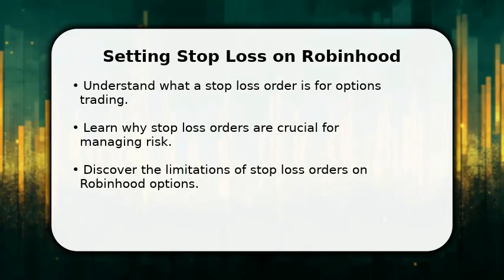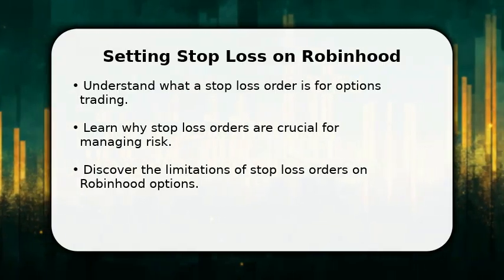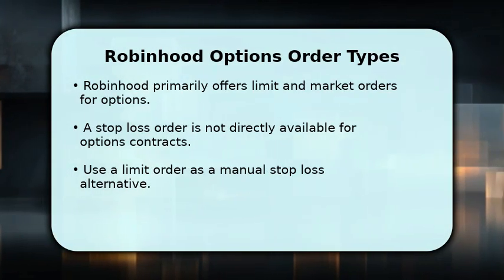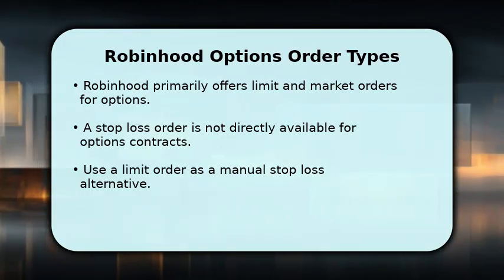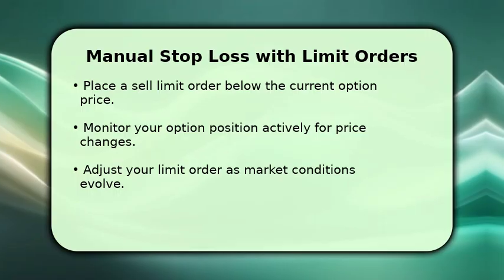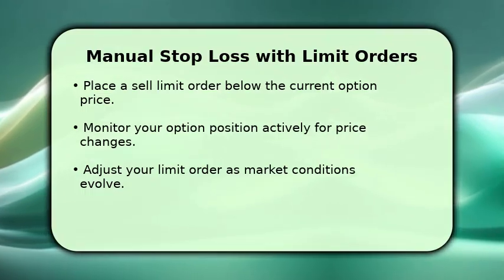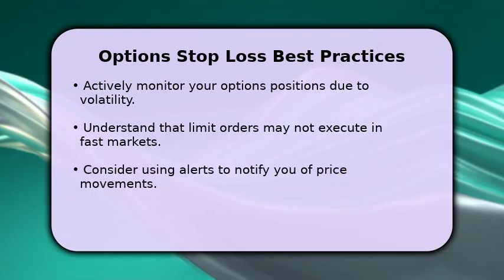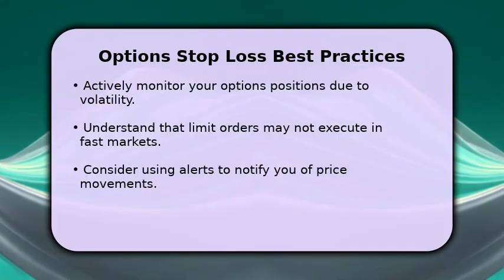How To Set Up Stop Loss On Robinhood Options (Only Way)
▸ (f) In this video, we will cover the step-by-step process of setting up a stop loss on Robinhood options. This is an essential risk management tool that can help you limit your losses and protect your investments. We will walk through the settings and provide tips on how to use it effectively.

Robinhood options trading, stop loss strategy, options trading for beginners, risk management techniques, trading on Robinhood, how to set stop loss, options trading tips, investing on Robinhood, stock market education